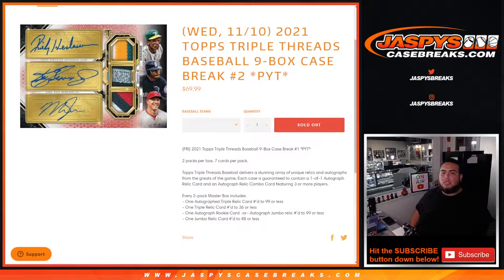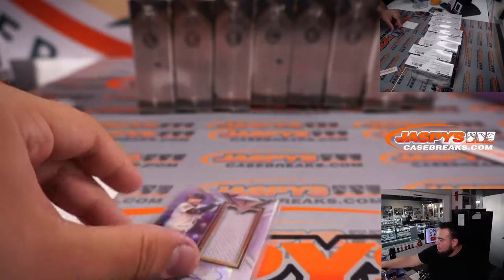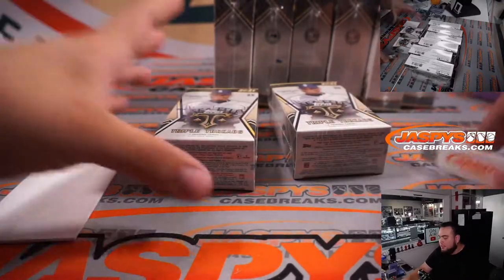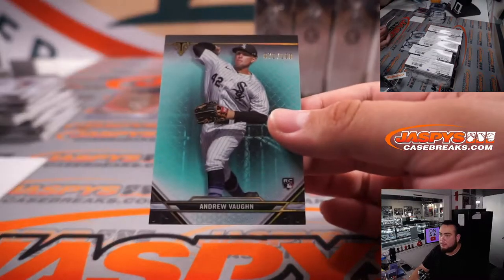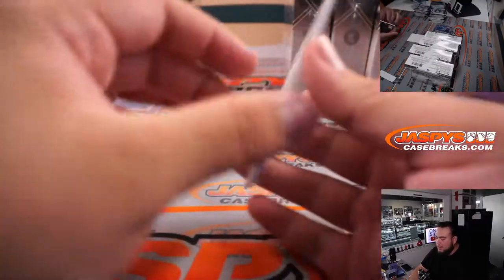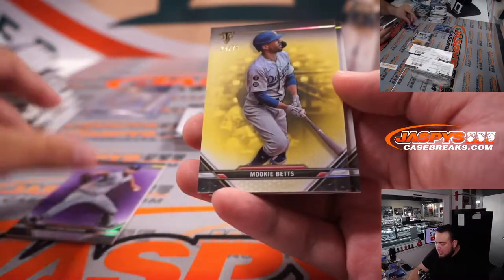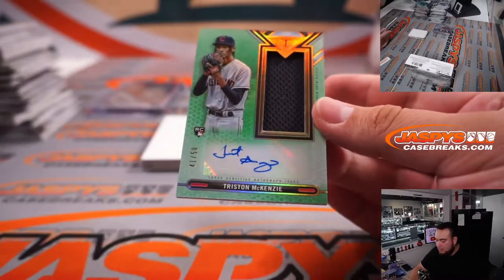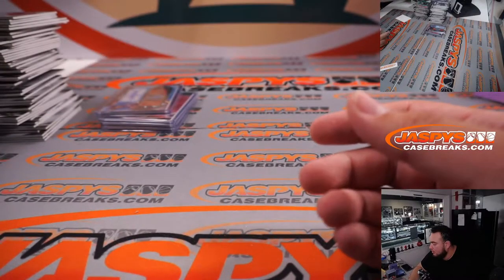W. 11/10/21 - 2021 Topps Triple Threads Baseball 9-Box Case Break #2 *PYT*